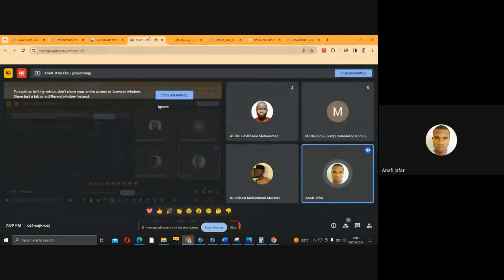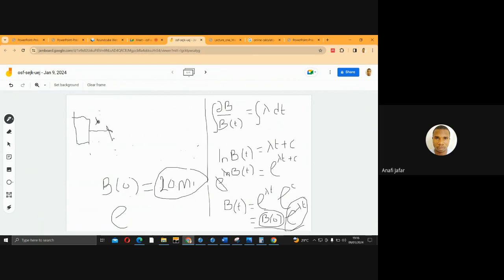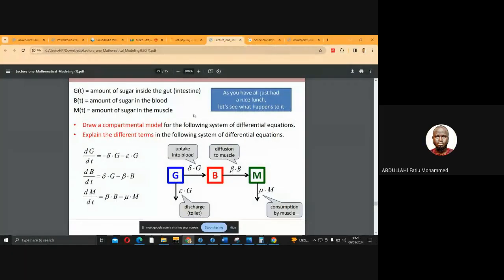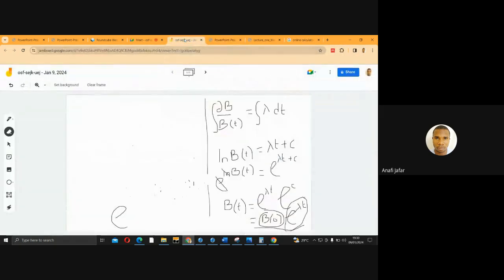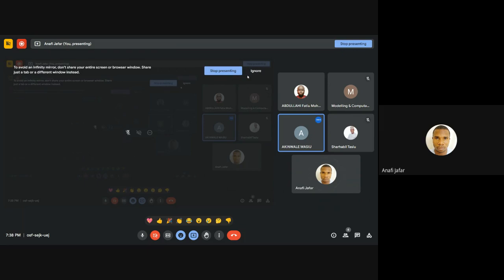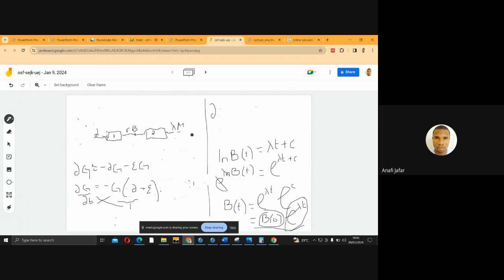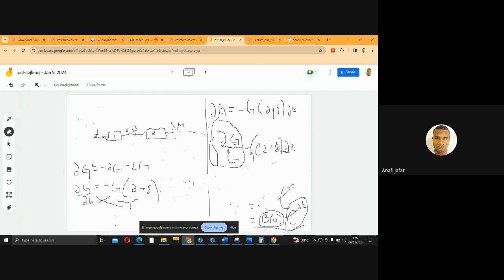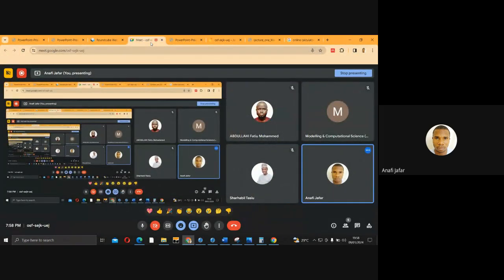Lesson 1: Computational Science Seminar